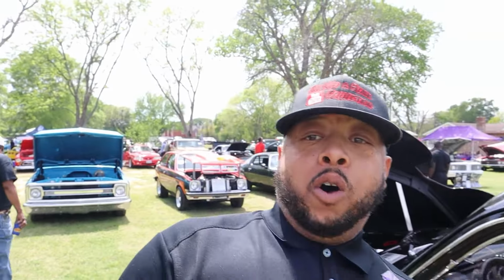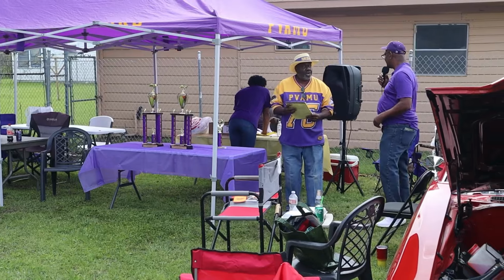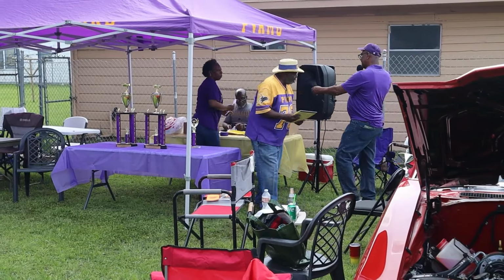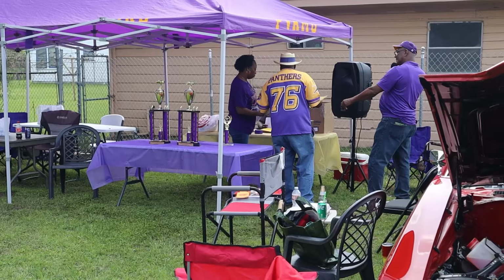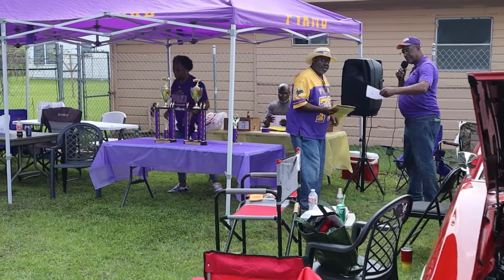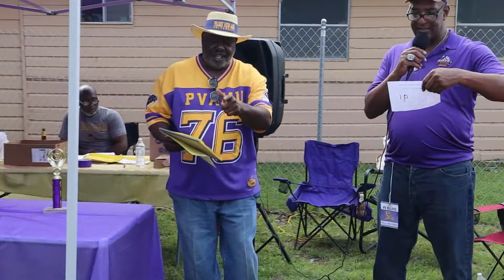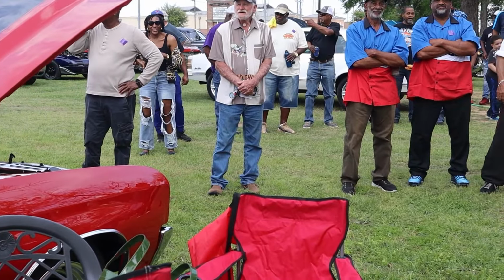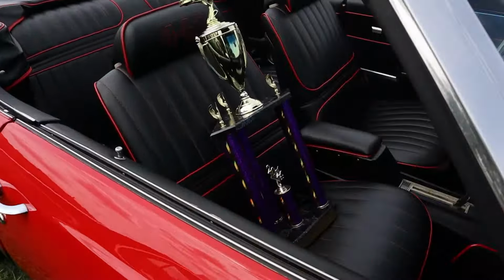CLASSIC CAR SHOW @ PRAIRIE VIEW A&M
Stopped by my alma mater to support a good cause and show off the 442 Cutlass at the 1st annual Prairie View Classic Carshow. carshow #442